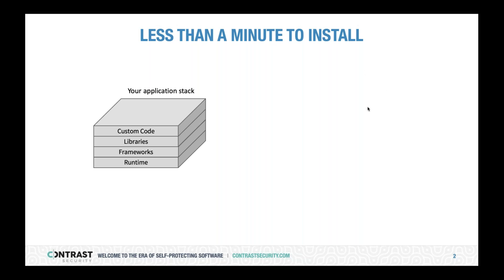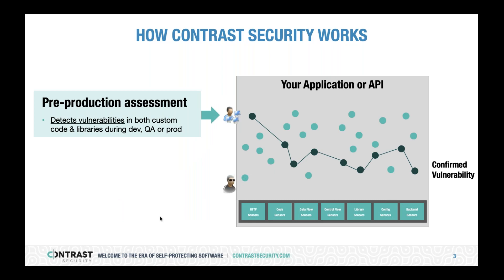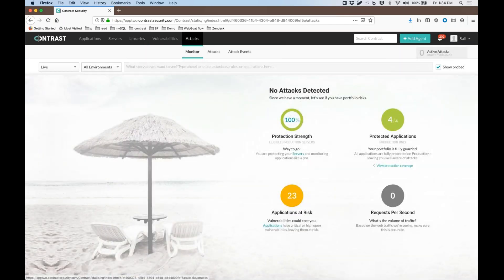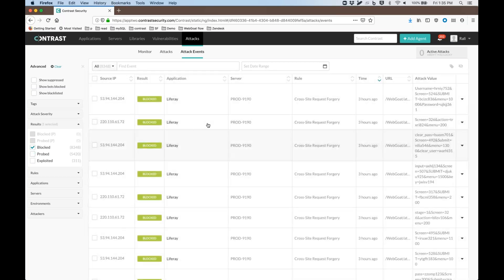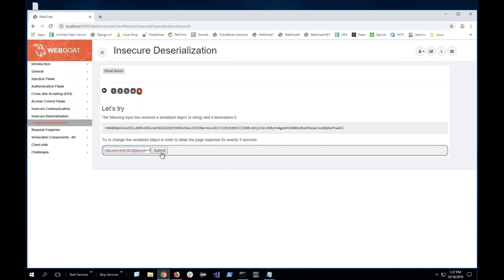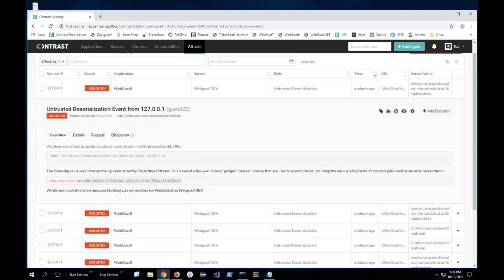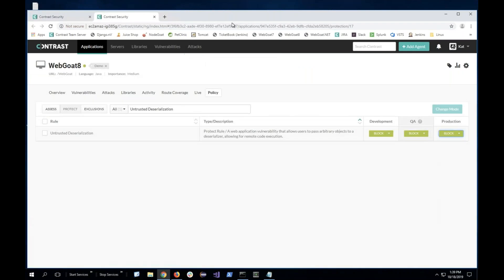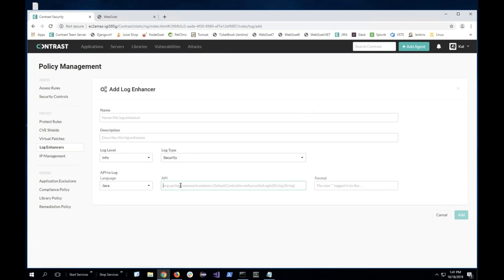Contrast Protect Demo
Quick look at what Contrast Protect with RASP can do for your business to protect your applications and how easy it is to use.